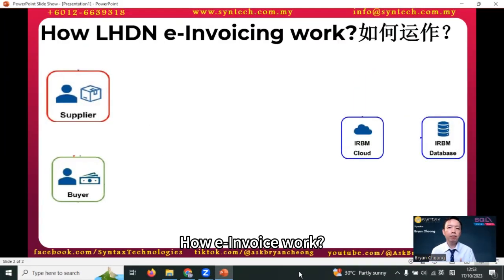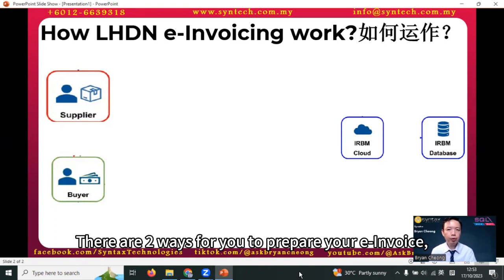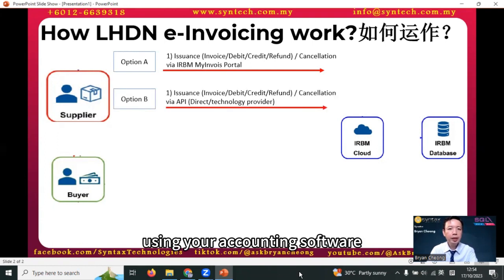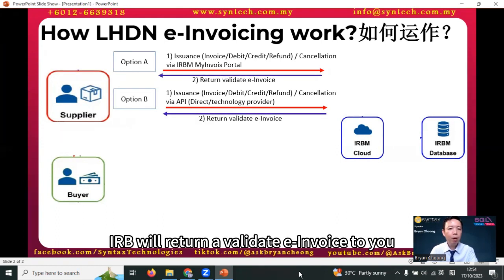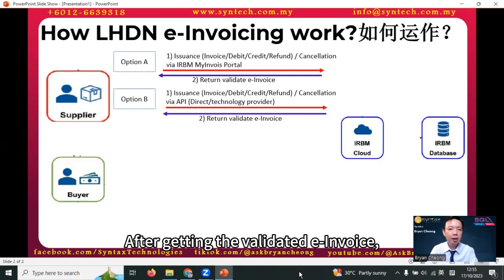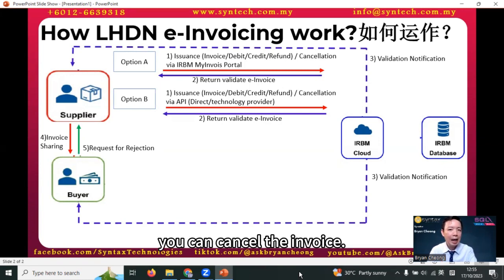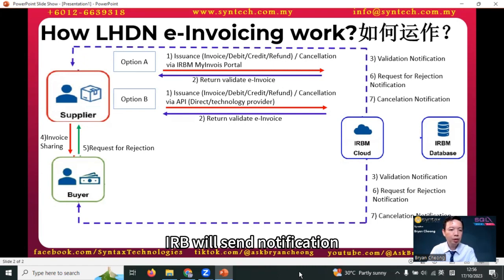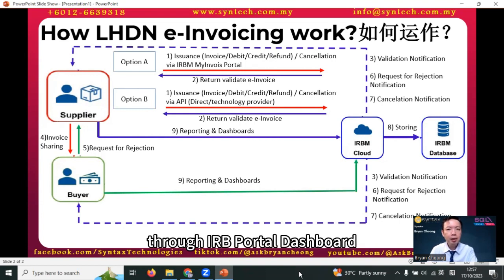Bryan Cheong e-Invoicing Part 3-Complete Flow of e-Invoicing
We know that for e-Invoicing, all our Invoice, Debit Note, Credit Note and Refund Note need to be validated by IRB before we can send to our customer. But how it works? In this video, Bryan Cheong will show you the 9 steps of complete flow of e-invoicing.